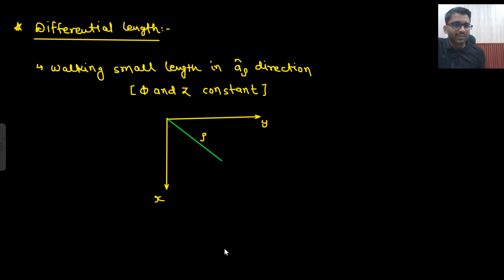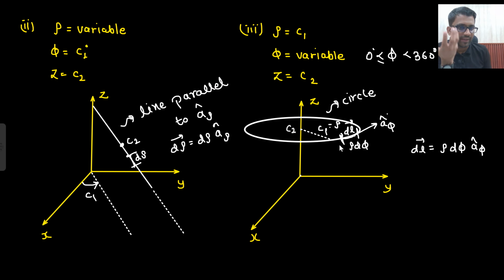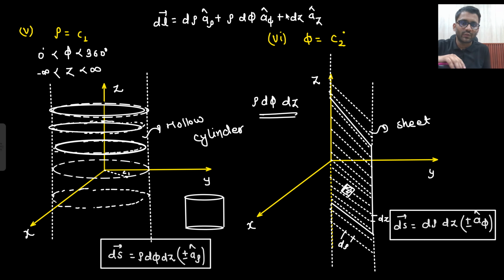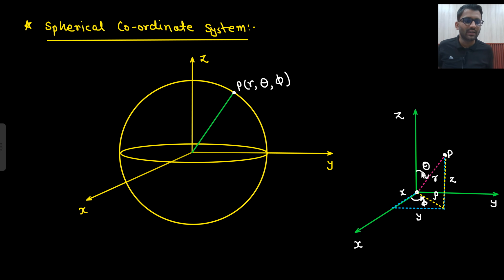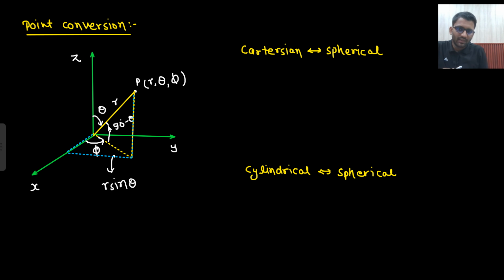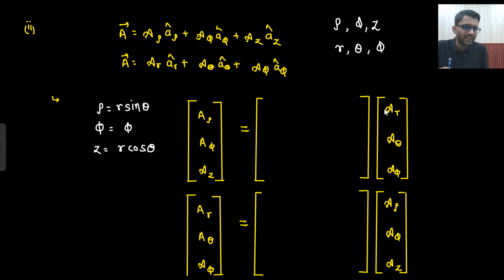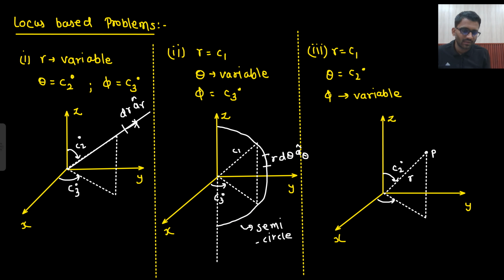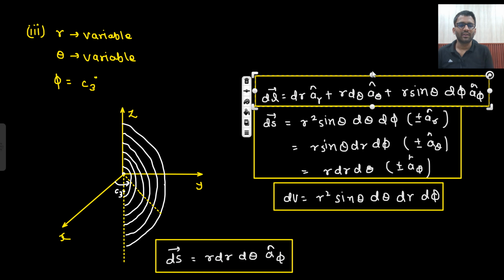Cylindrical (Contd.) and Spherical Coordinate Systems || EMFT || ECE/EE/IN || PrepFusion